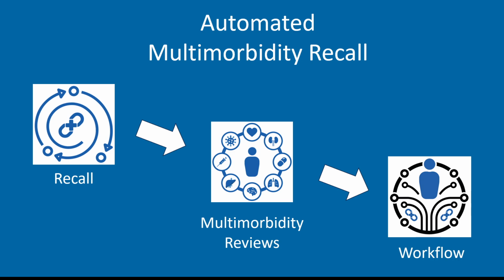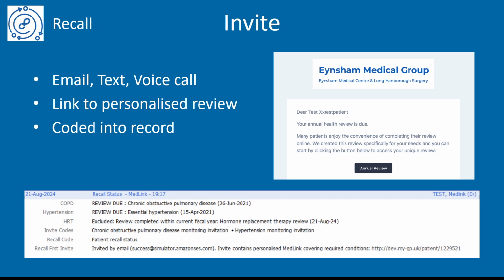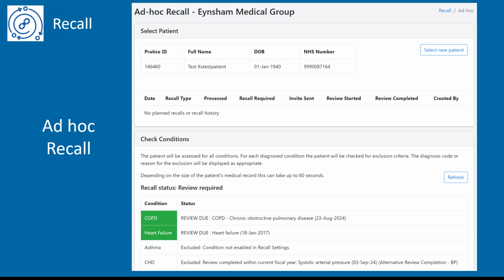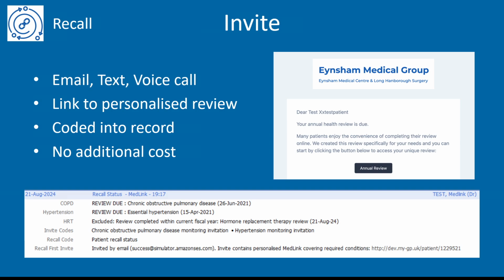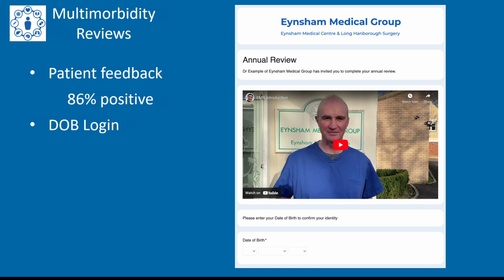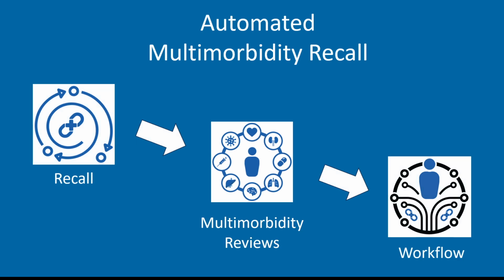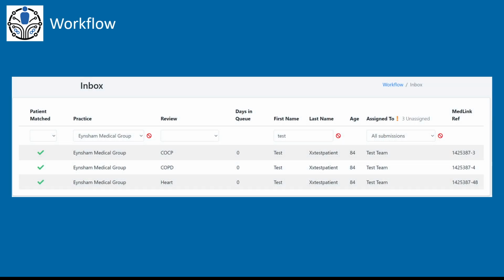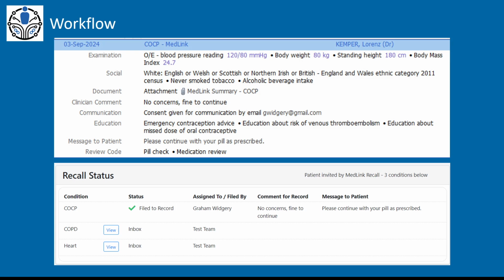MedLink Recall - EMIS NUG Conference Presentation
Recording of MedLink presentation of new integrated Workflow and Recall modules. Includes presentation slides and Q&A throughout presentation